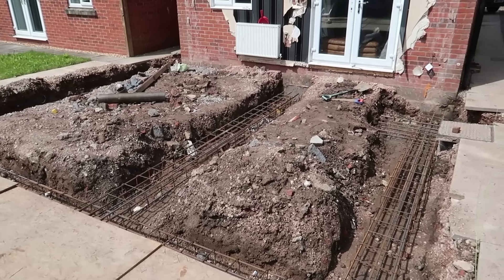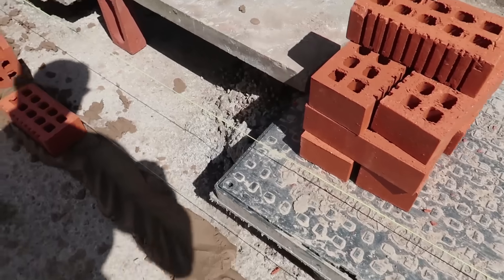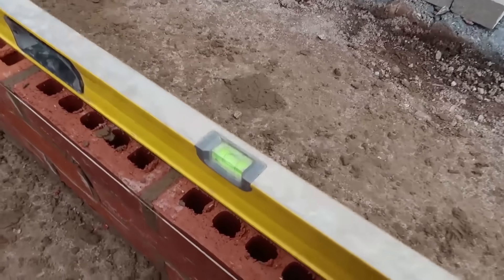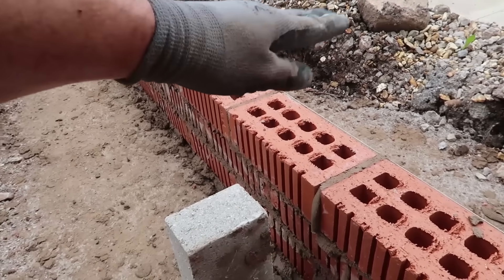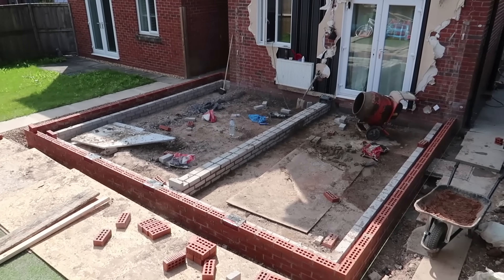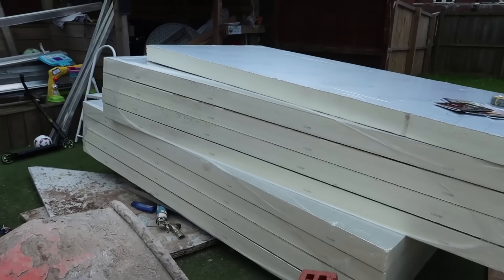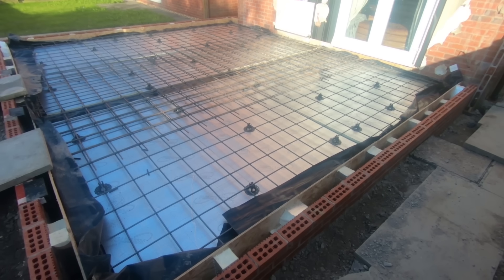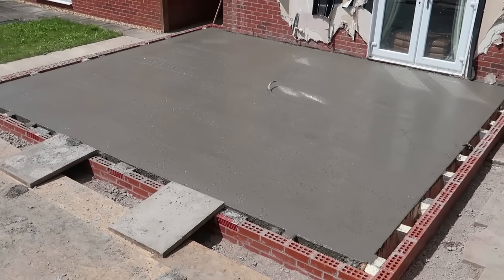Bricklaying - How To Do Foundations For House Extension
if you would like to learn how to lay bricks like a professional without any more confusion, despite your experience then I have a free online training for you. Click the link to register for the training

today i will show you how to do a pile foundation for a small house extension from  digging out to concrete base.

Join as a channel member for Exclusive perks like uncut raw footage with no music and commentary, loyalty badges at the side of your name in the comments.

live streaming

Periscope: stucrompton
Blab: stucrompton
Meerkat: stucrompton